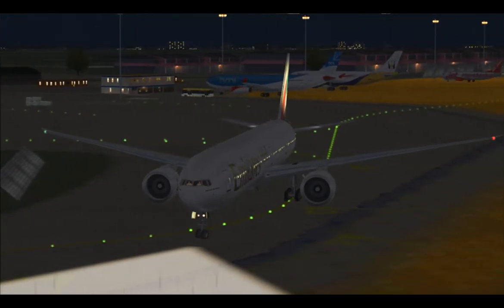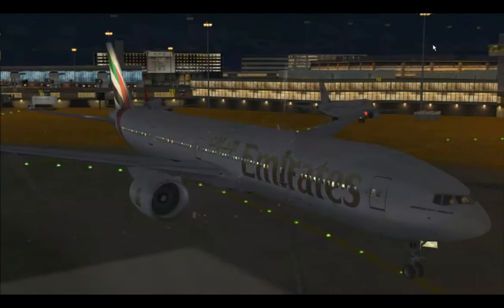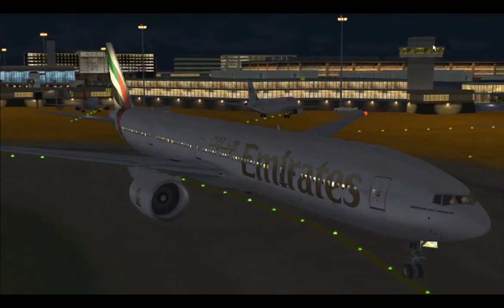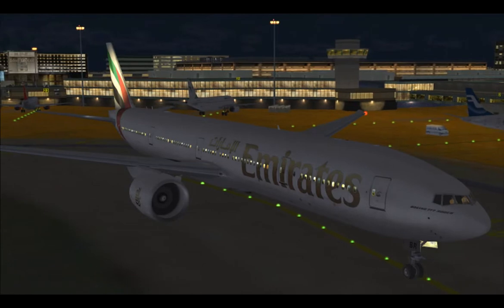777-300ER EMIRATES MANCHESTER - DUBAI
777-300ER EMIRATES MANCHESTER - DUBAI as EK20 flight time 6hs 56min